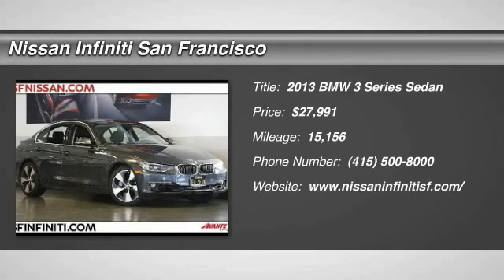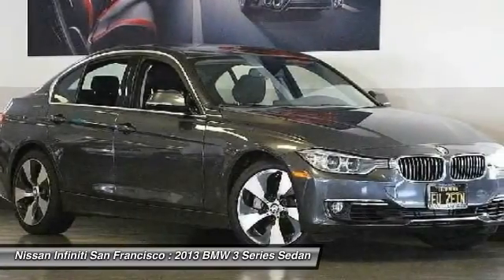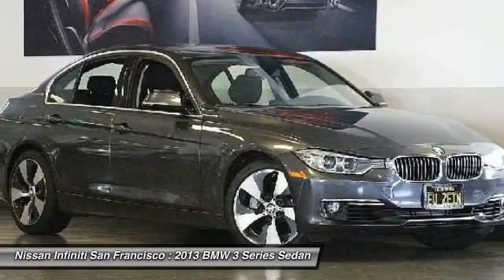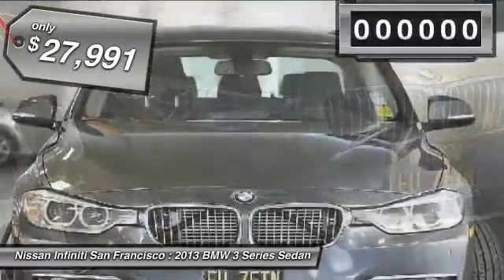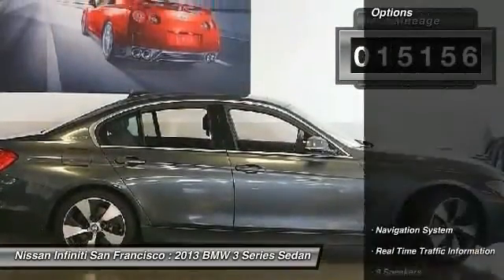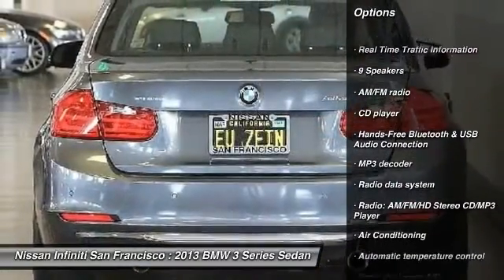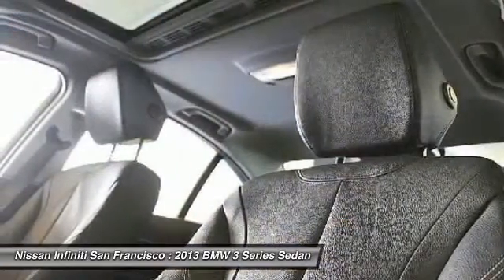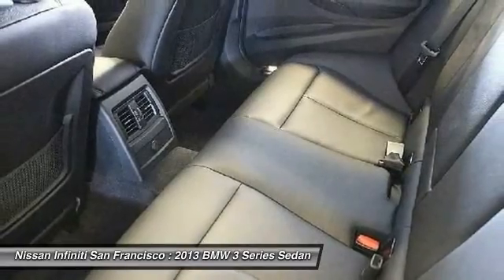2013 BMW 3 Series San Francisco CA T4231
2013 BMW 3 Series  - Stock#: T4231 - VIN#: WBA3F9C51DF483912

Check out this 2013 BMW 3 Series.   **CLEAN CARFAX**, **FACTORY WARRANTY**, **LEATHER**, **LOW MILES**, **NAVIGATION**, 3.0L 6-Cylinder DOHC, BMW Assist w/Enhanced Bluetooth&Acirc;&reg; &amp; USB, Navigation System, Online Information Services, Real Time Traffic Information. Priced below KBB Fair Purchase Price! Clean CARFAX.br33/25 Highway/City MPGbrAwards:br  * 2013 Car and Driver 10 Best Carsbr  * 2013 Wards 10 Best Enginesbr  * 2013 IIHS Top Safety Pickbr  * 2013 KBB.com Brand Image AwardsbrThank you for shopping on-line at Californias largest Nissan dealer, San Francisco Nissan &amp; INFINITI. 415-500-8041brbr Contact the dealership today.